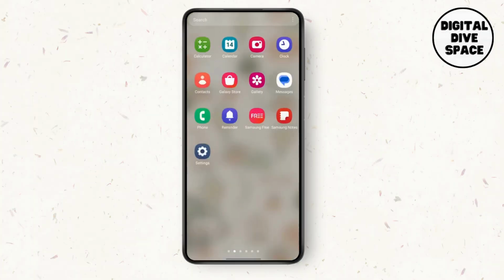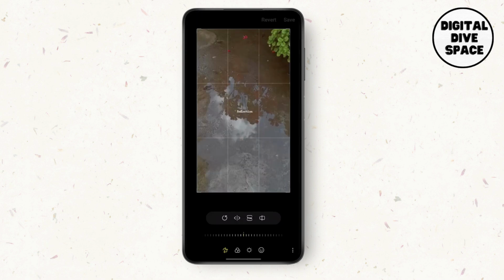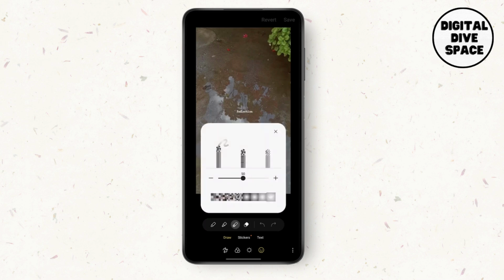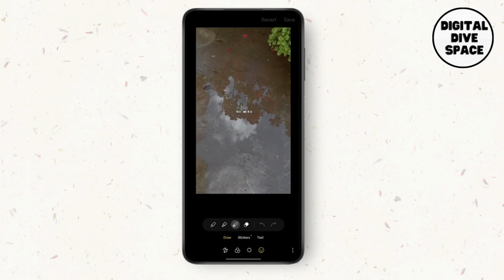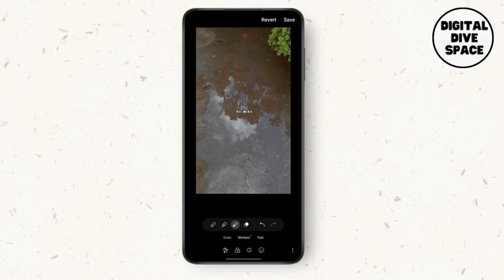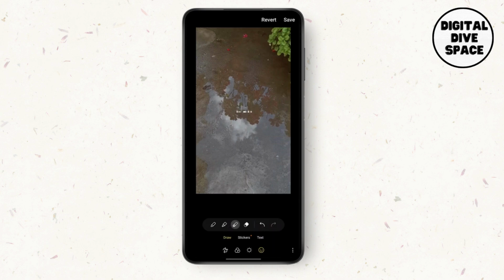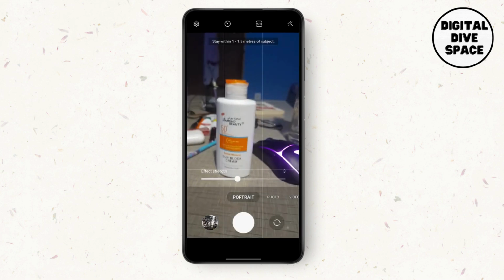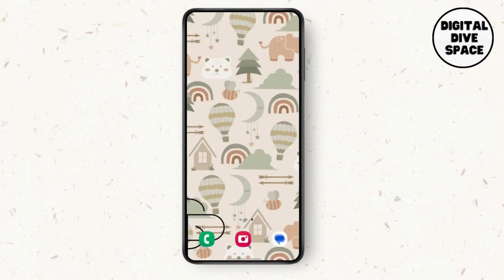How to Blur the Background or Part of a Picture on Samsung Galaxy Phones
Welcome to our step-by-step guide on "How to Blur the Background or Part of a Picture on Samsung Galaxy Phones"! If you're looking to enhance your photos by blurring the background or specific parts of an image, you're in the right place. In this video, we’ll show you how to blur the background on Samsung Galaxy devices using built-in camera features and editing tools. Whether you’re aiming for a professional look or simply want to add a creative touch to your photos, these tips will help you get the perfect blur effect.

In this video, you’ll learn:

How to blur the background of a picture on Samsung Galaxy phones
How to blur part of a picture on Samsung Galaxy devices
Tips to create a bokeh effect on Samsung photos
How to use the focus effect on Samsung Galaxy cameras
How to blur photos using the Samsung photo editor